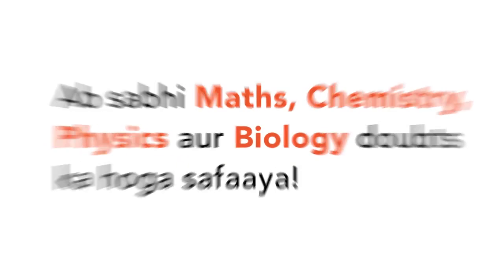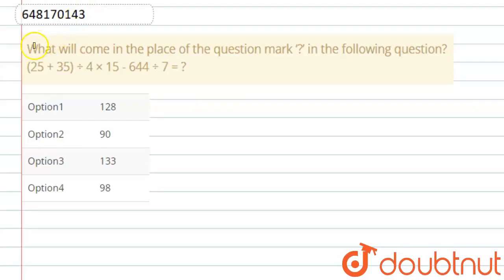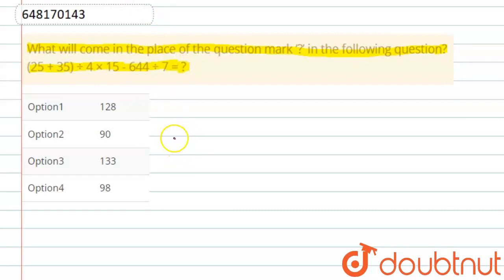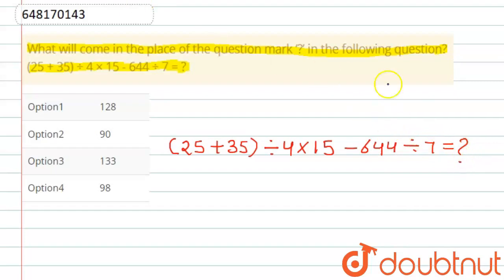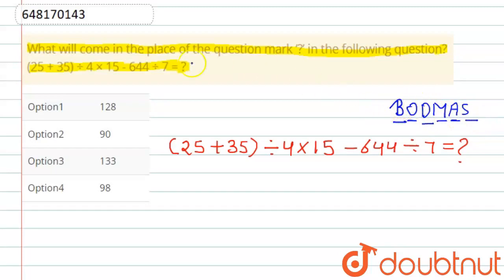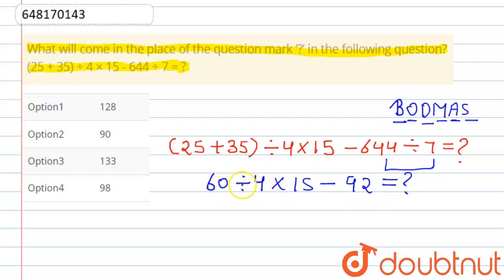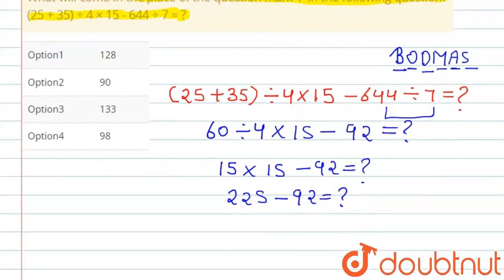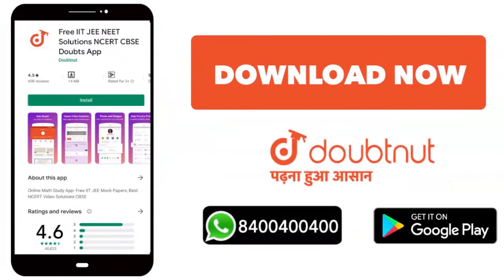What will come in the place of the question mark ‘?’ in the following question? \n(25 + 35) ÷ 4 ...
What will come in the place of the question mark ‘?’ in the following question? \n(25 + 35) ÷ 4 × 15 - 644 ÷ 7 = ?
Class: 14
Subject: MATHS
Chapter: PREVIOUS YEAR PAPER 10 JULY 2021 SHIFT 1
Board:GOVT

👉 Have Any Query? Ask Us.